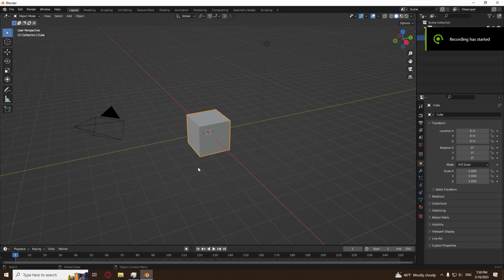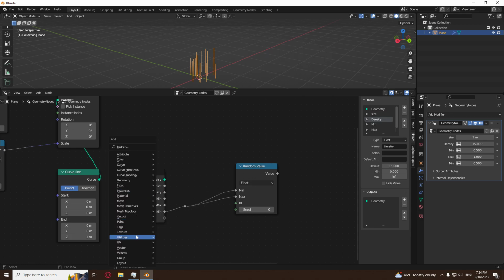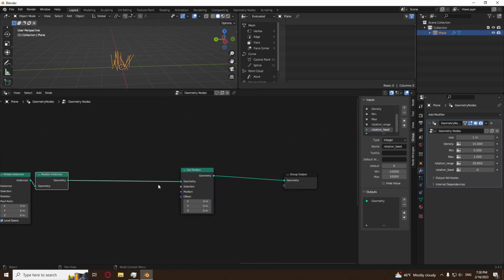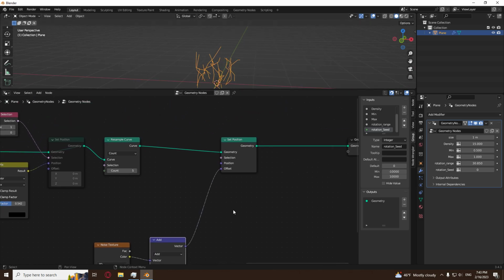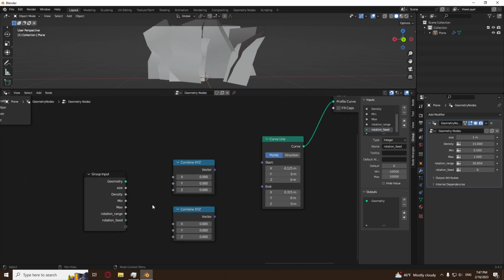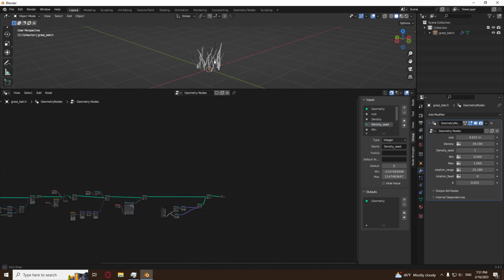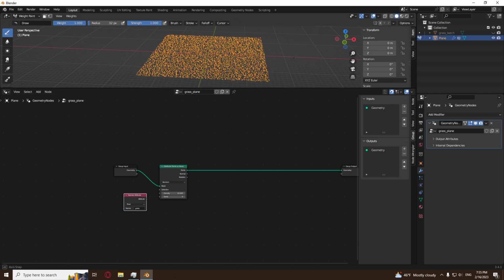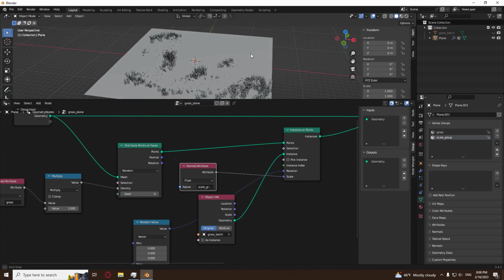Blender - Modeling a batch of grass using geometry nodes.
Just a simple tutorial about grass in geo nodes and some useful tips at the end.